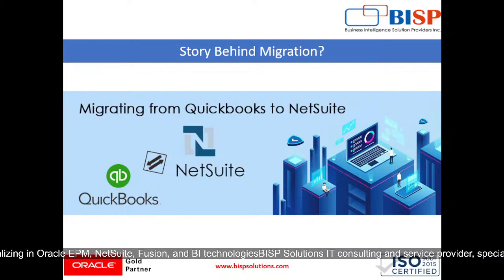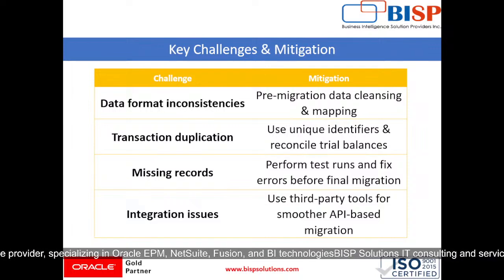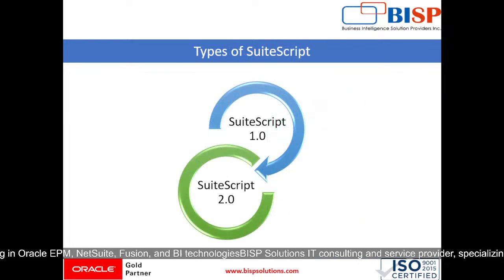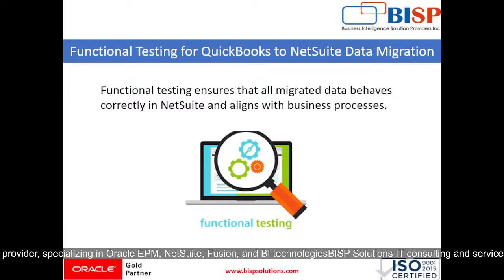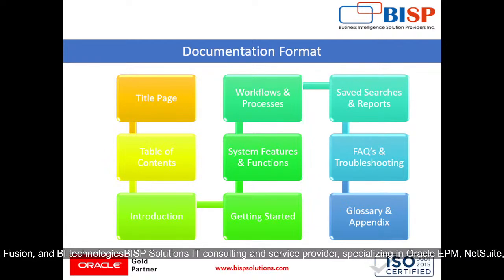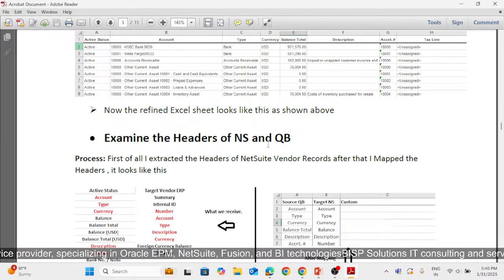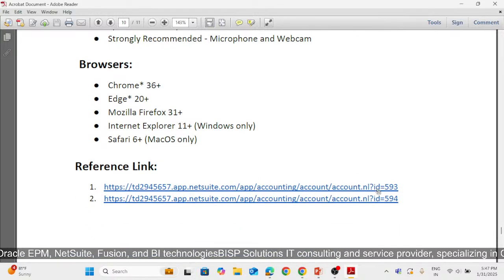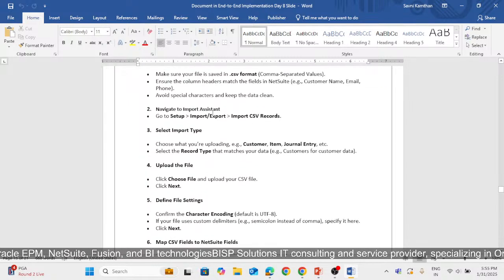End-to-End NetSuite Migration: Functional Testing, UAT & Creating User Manuals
In this webinar, we dive deep into the Functional Testing and User Acceptance Testing (UAT) phases of a NetSuite implementation. Learn how to effectively test system functionality, validate business requirements, and ensure a smooth transition for end users.

Additionally, we’ll cover best practices for creating user manuals, training documentation, and guides to support your team during and after implementation.

Key Takeaways:
✅ Functional Testing: Importance, Approach & Test Scenarios
✅ User Acceptance Testing (UAT): Process, Execution & Validation
✅ How to Create Effective User Manuals & Training Documents
✅ Best Practices for End-User Adoption & System Readiness

This session is perfect for NetSuite Consultants, Business Analysts, Project Managers, and Functional Leads involved in ERP implementation and testing.